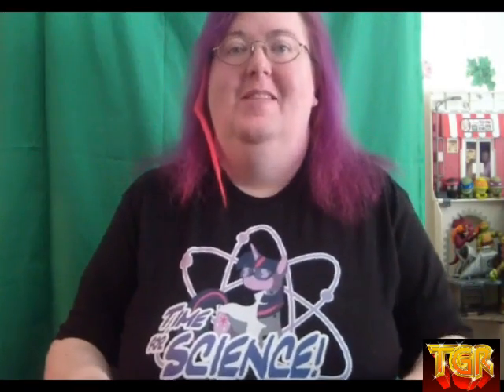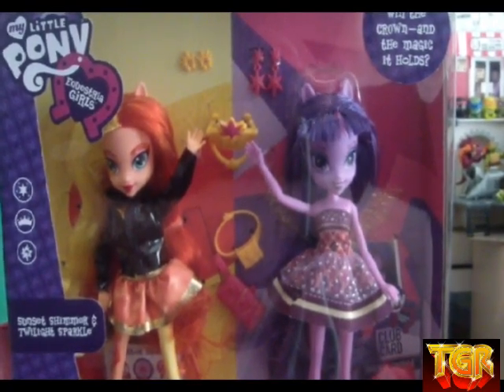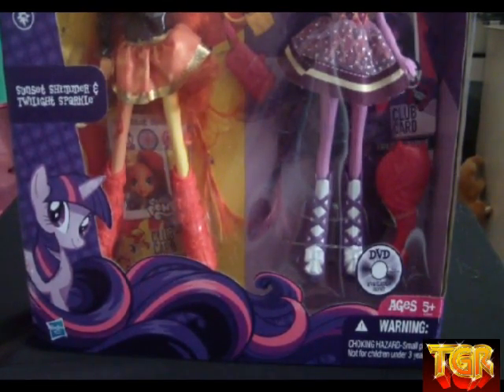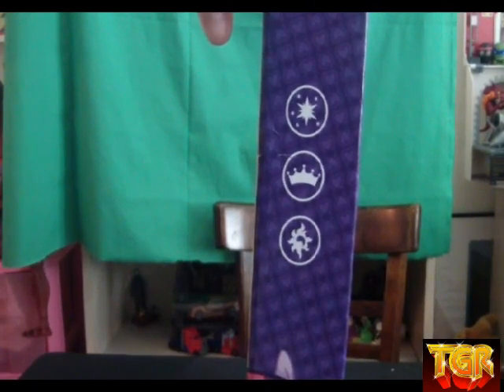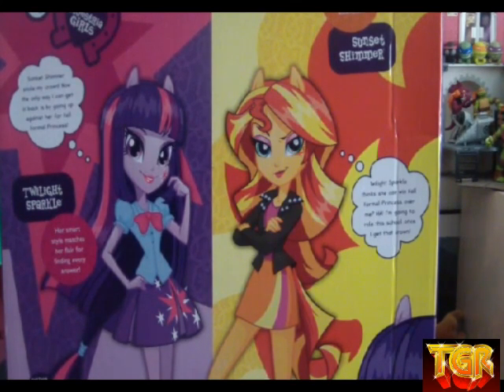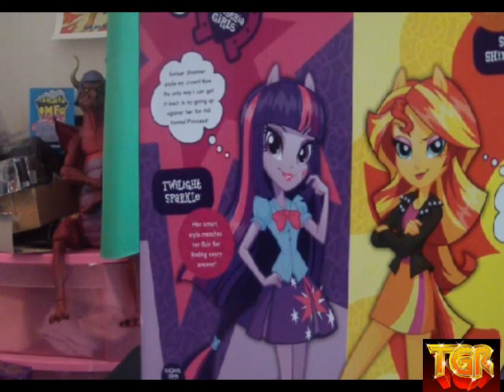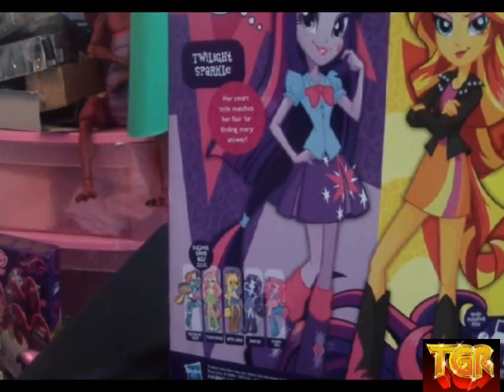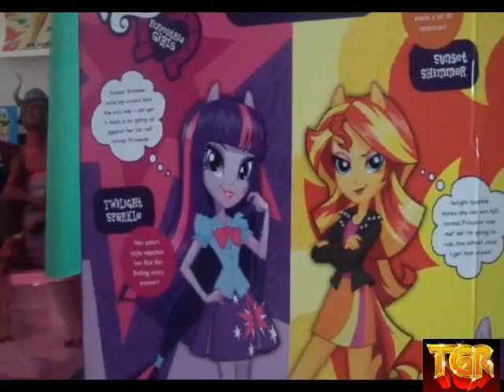My Little Pony Equestria Girls Who will win the Crown 2 Pack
Who will win the crown. that the question only you will be able to answer in this My Little Pony Equestria Girls 2 pack of Twilight Sparkle and Sunset Shimmer.